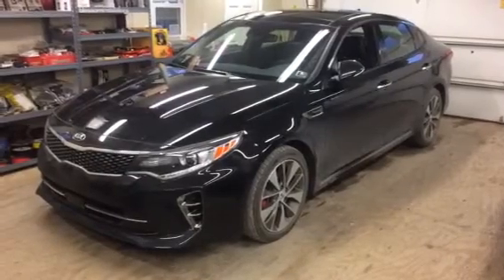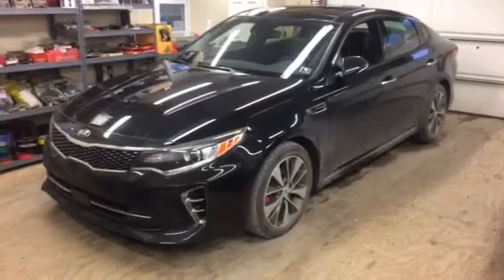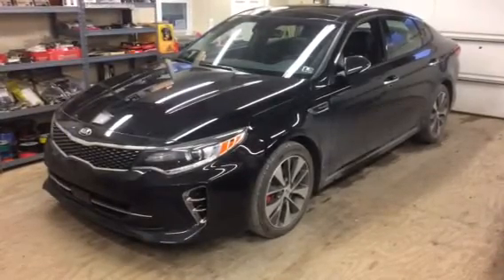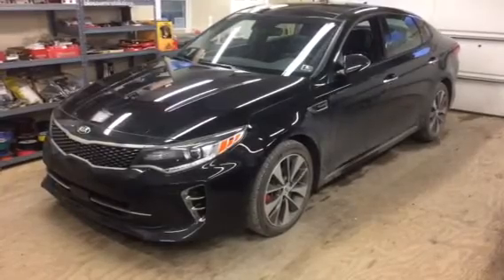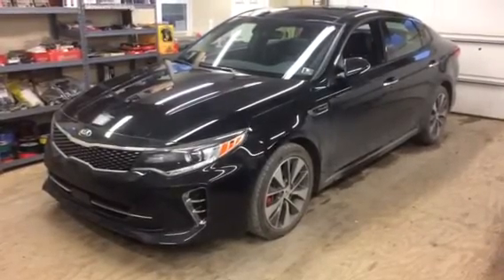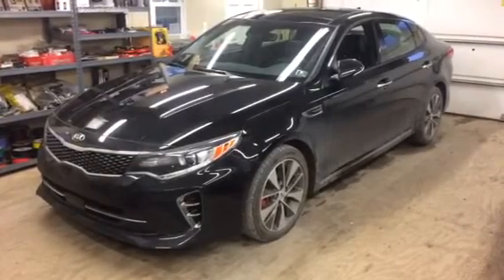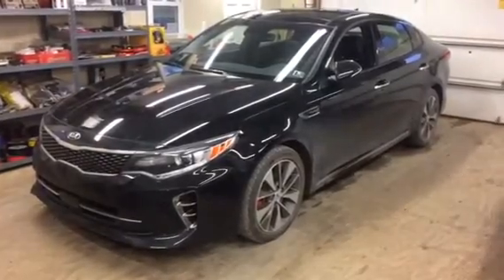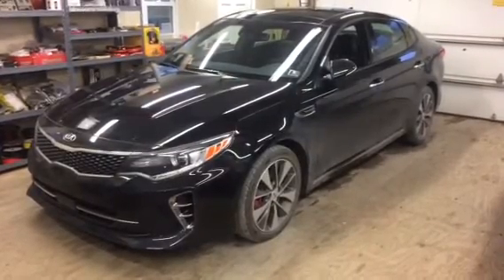2016 Kia Optima turbo Remote Start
2016 Kia Optima turbo with push to start.  Excalibur RS-275-3db remote starting system.

This is not a how-to video, just a sample of my craft.